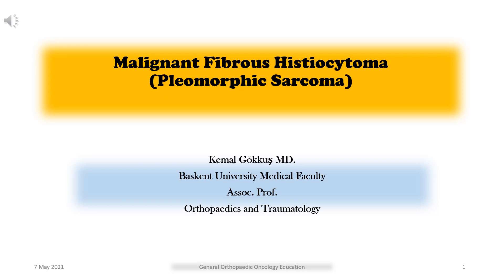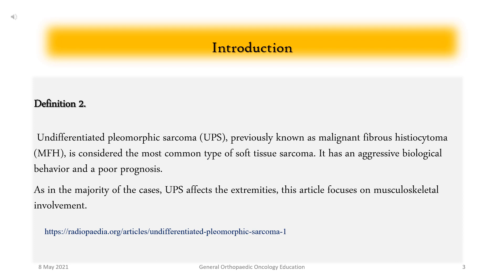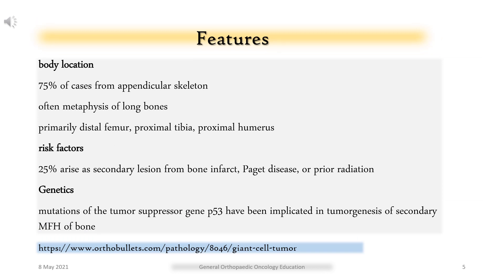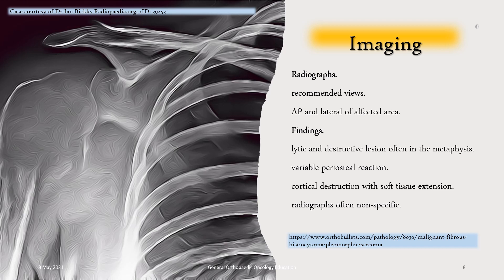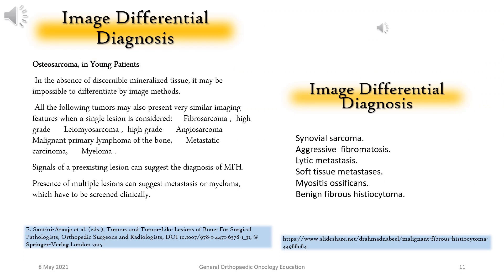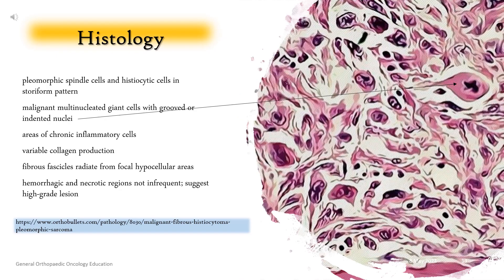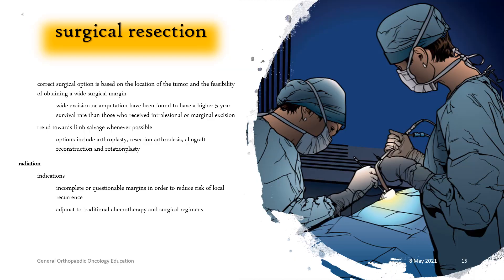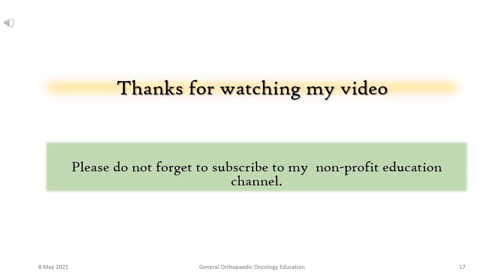Malignant Fibrous Histiocytoma of bone and soft tissue. * Narrated Professionally*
Malignant ﬁbrous histiocytoma is an uncommon, aggressive pleomorphic tumor that originates from the tissue histiocyte or “facultative ﬁbroblast.
Malignant neoplasm of uncertain origin that arises both in soft tissue and bone.
In 2002, the World Health Organization (WHO) renamed it as an undifferentiated pleomorphic sarcoma.